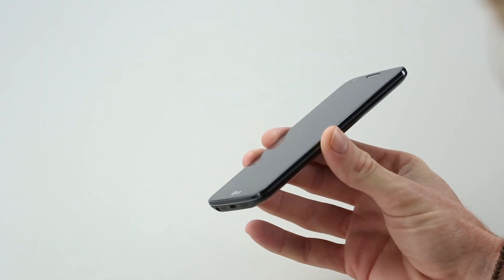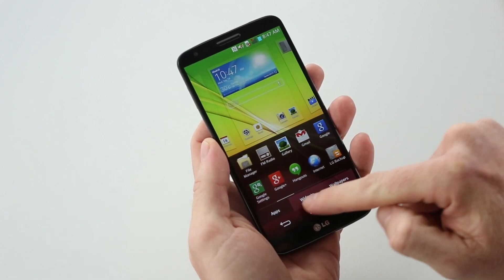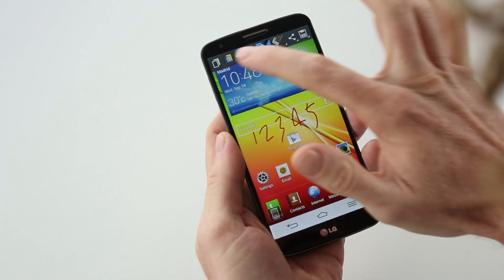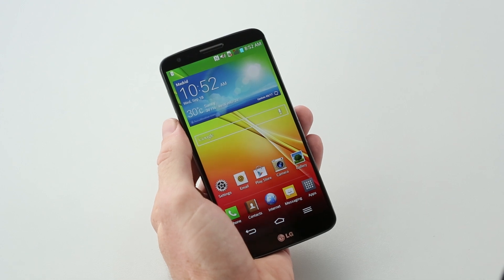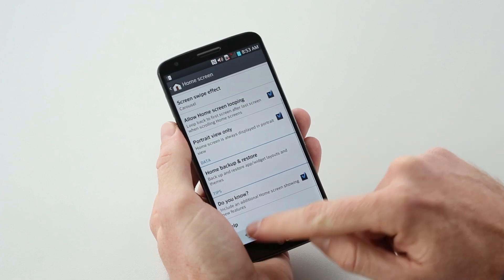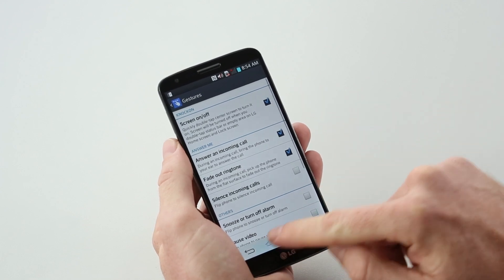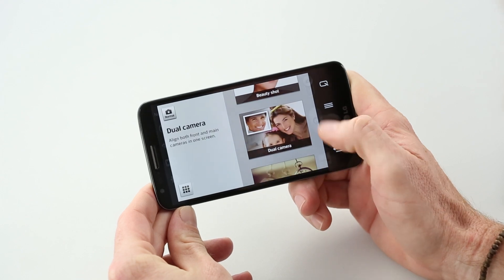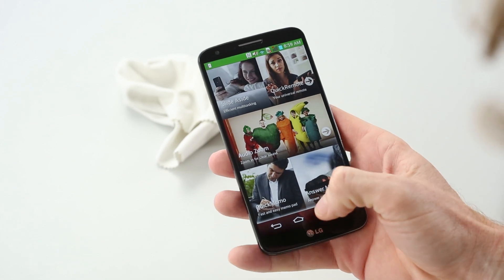LG G2 software features [REVIEW]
The LG G2 software demonstrated: Slide Aside, KnockON, QSlide, Quick Memo and more.

Check out our device page for the LG G2 for more reviews, comparisons and tips and tricks